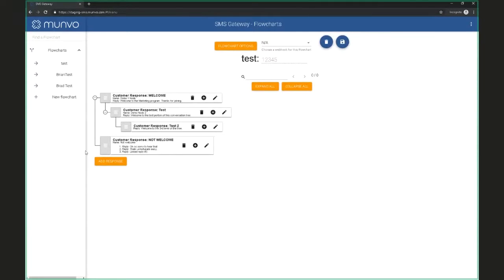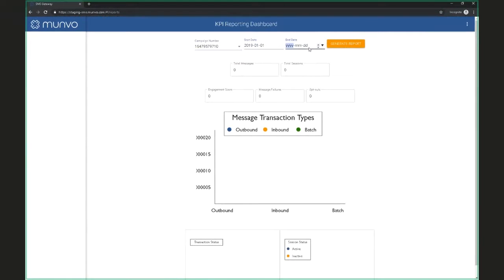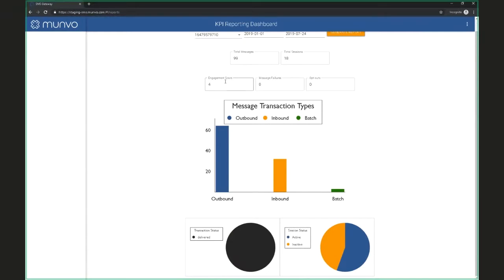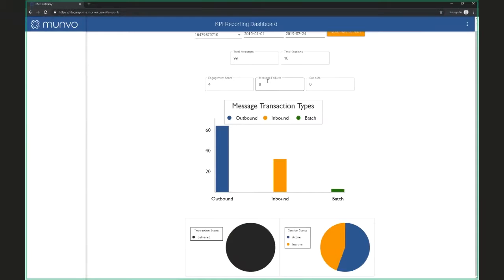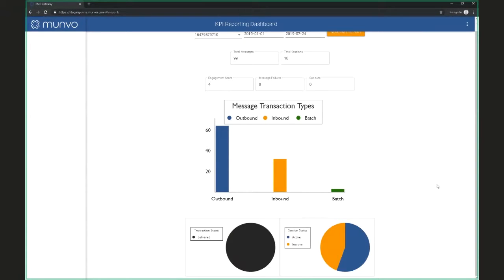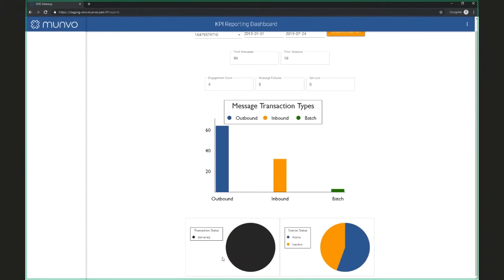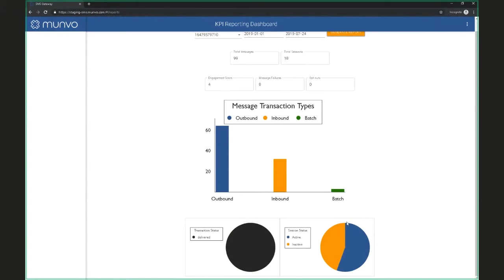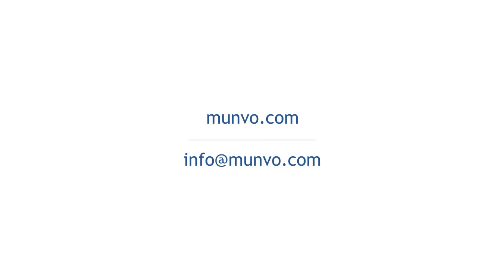SMS Gateway - Dashboards and Reporting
Here you can see how the SMS Gateway stores details for more flexible reporting.